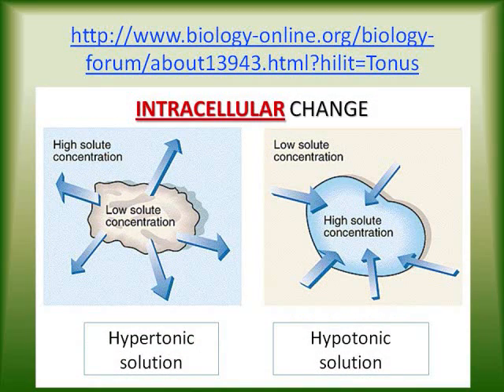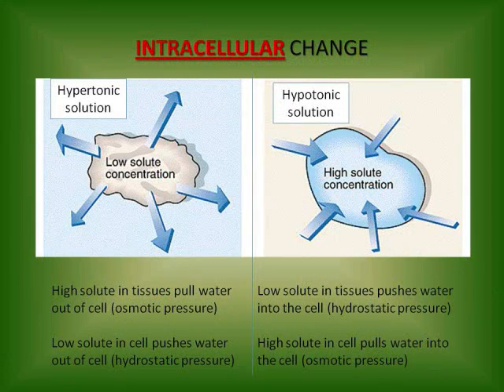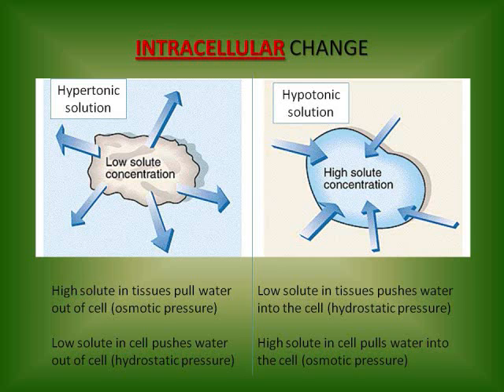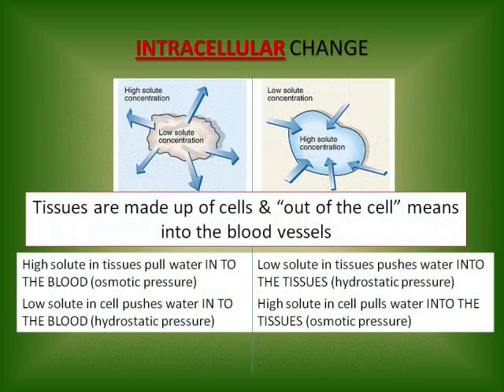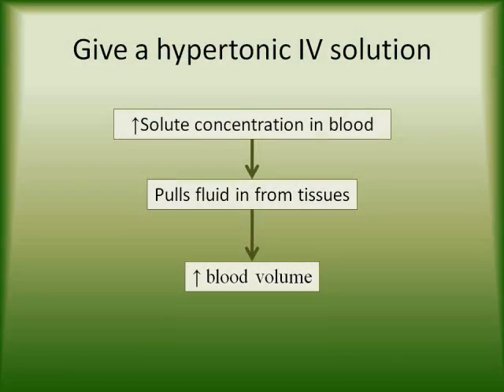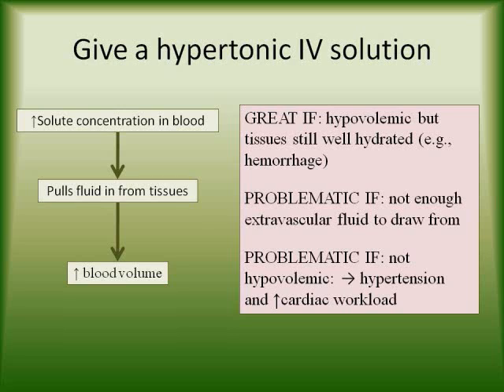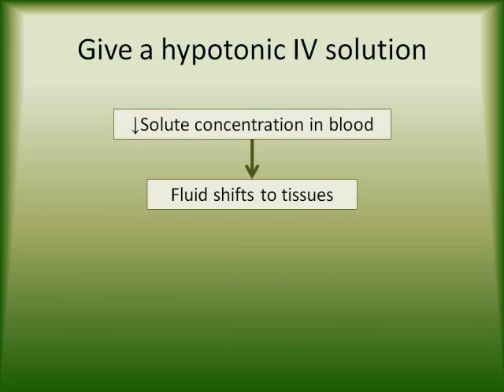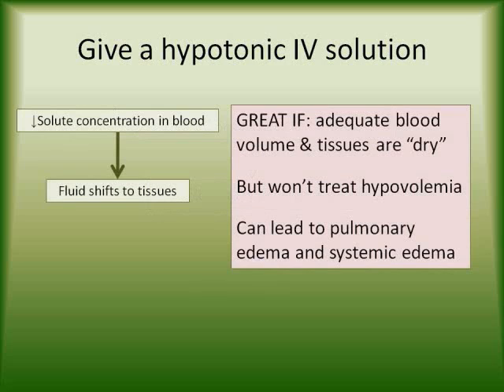F&E Pressure & Tonicity 2.wmv